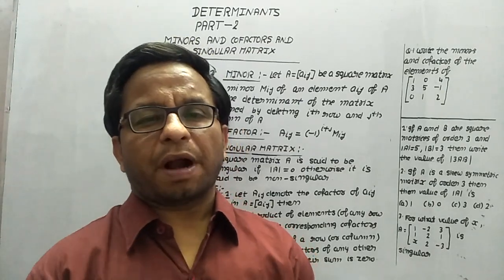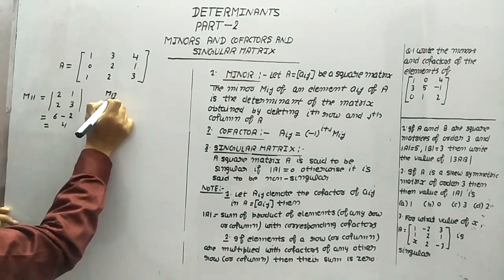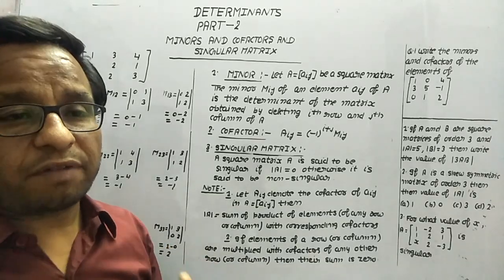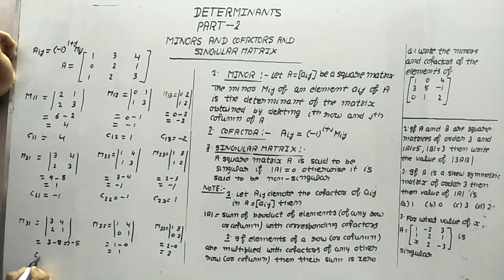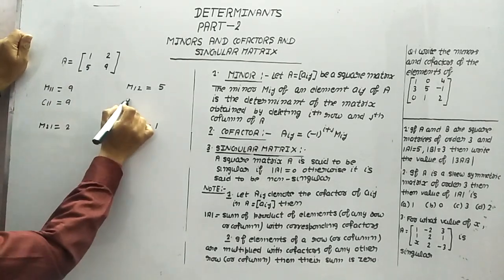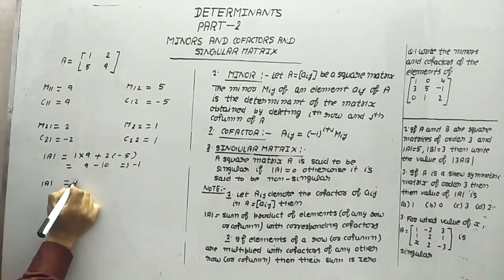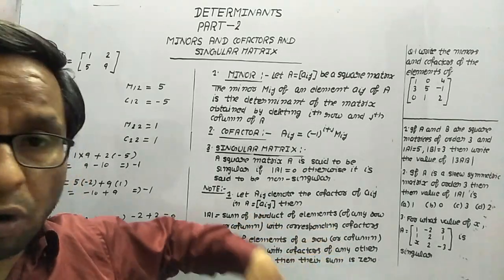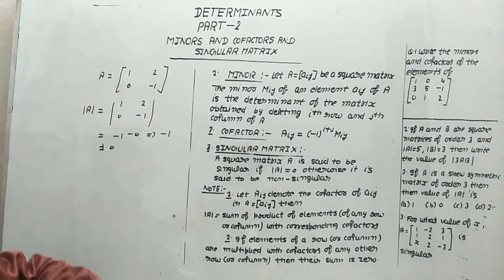DETERMINANTS XII (PART-2)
MINORS & COFACTORS,  SINGULAR &     NON-SINGULAR MATRIX